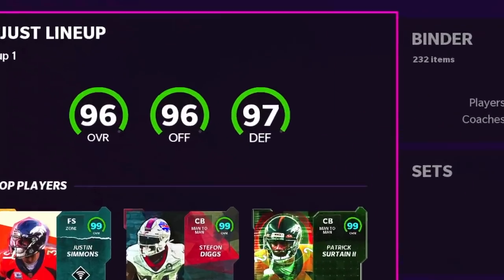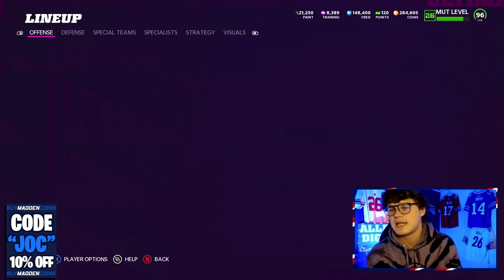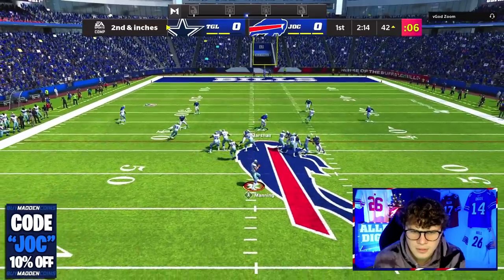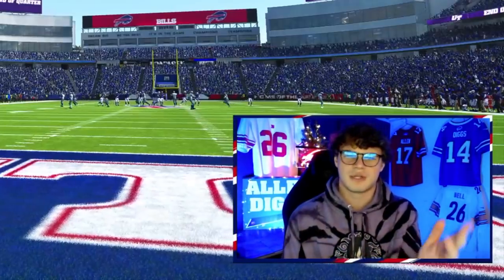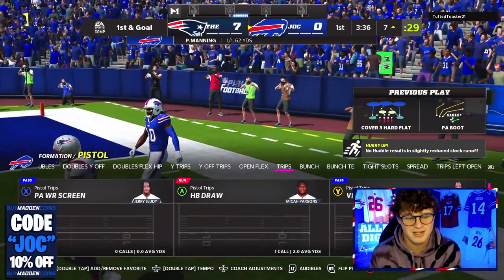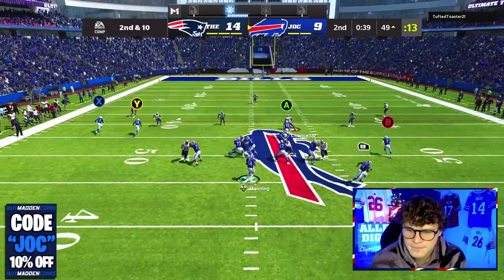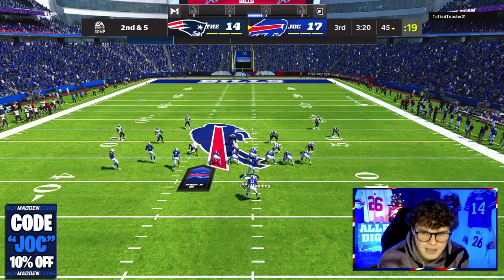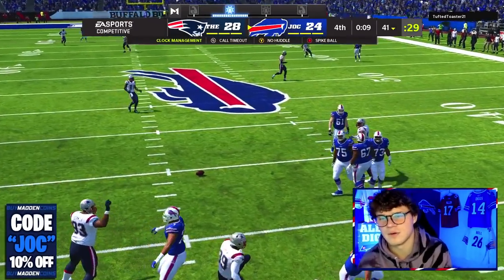OUR NEW THEME TEAM DEBUT...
In this video we play our first games with the New Theme Team. We also cover the lineup which features 25 Buffalo Bills, 25 Denver Broncos and 25 Backyard Ballers. We also give the new Peyton Manning QB card a tryout on the team (with 14 AP)...

I will be playing Weekend League with this same team later tonight on Twitch. Hope to see you there!